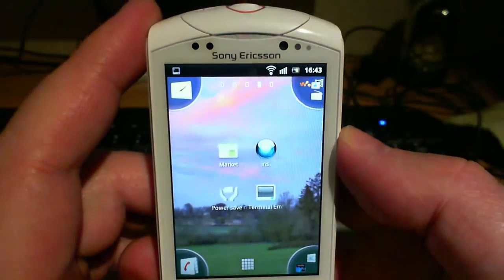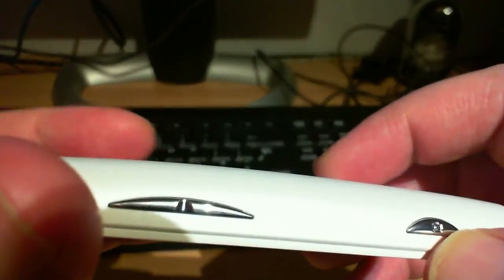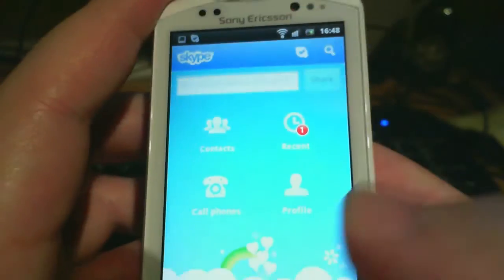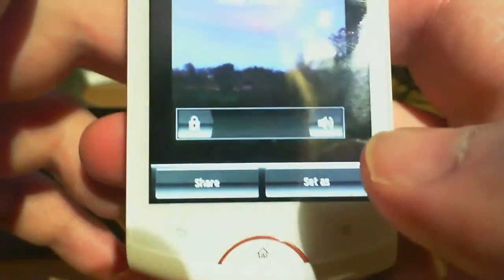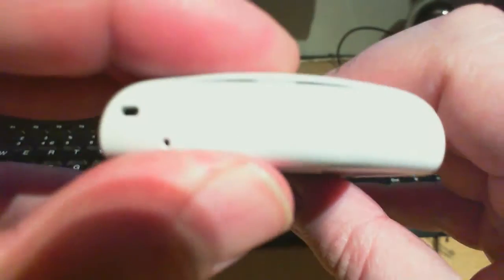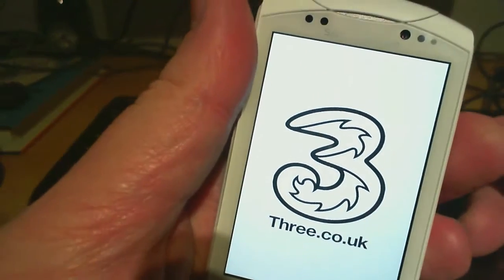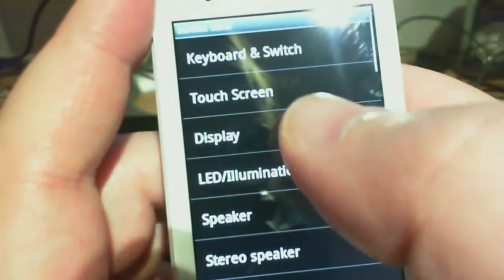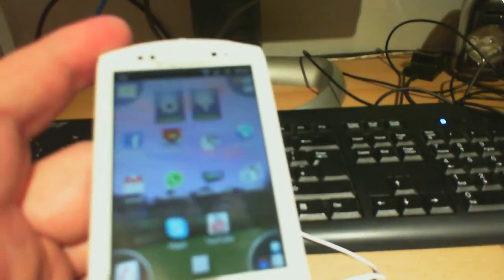Sony Ericsson "Live with Walkman" (wt19i) Android handset: general look around.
Pledge to viewers:

Hi guys! Just a quick message to say that if you think my work is worth doing so, would you maybe make a small contribution via PayPal? I am unemployed, literally totally skint (£2 to my name!) and if you would like to see future hacks and projects etc, posted at more frequent intervals, I know I would be extremely grateful for anything you send... even if it's only 25p! :-)